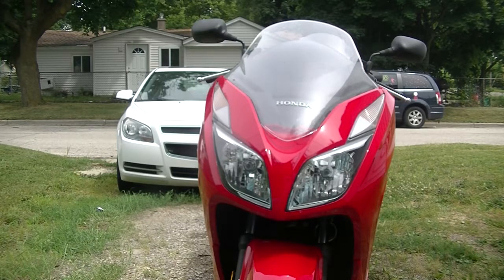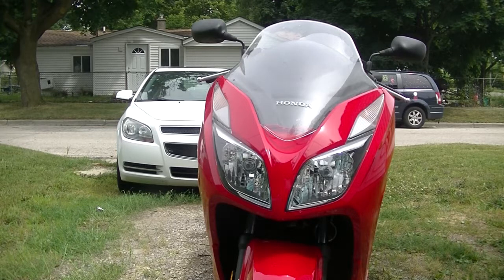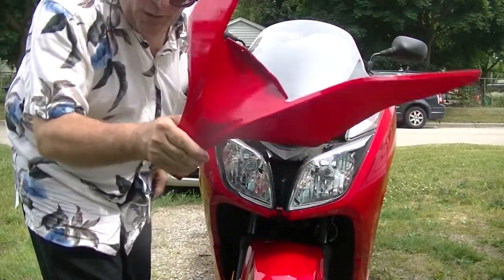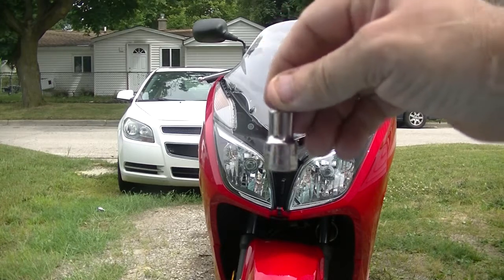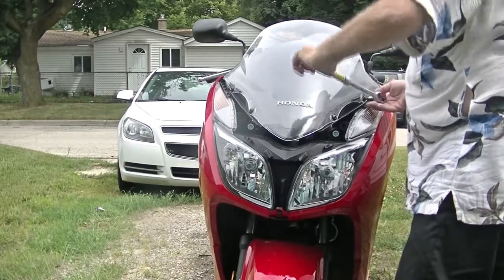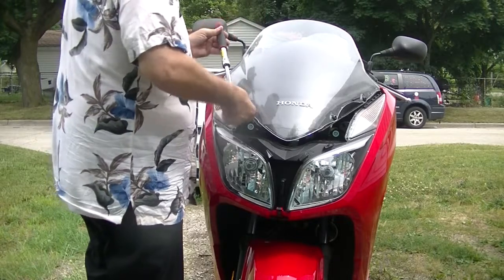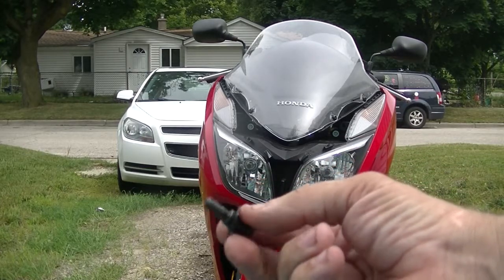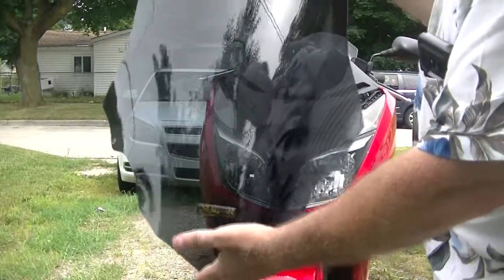Honda Forza Windshield Replacement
You have no doubt heard me whining and complaining about  the stock Honda Forza windshield, or as I like to call it, "The Torture Device." Well, there comes a time when you just have to shut up and do something. So I did.